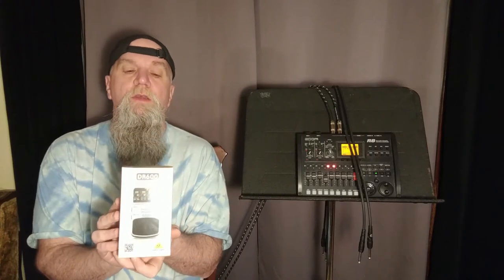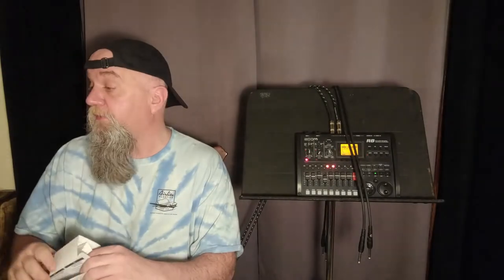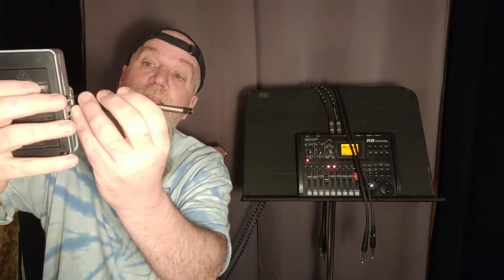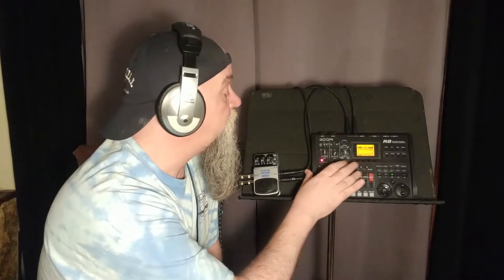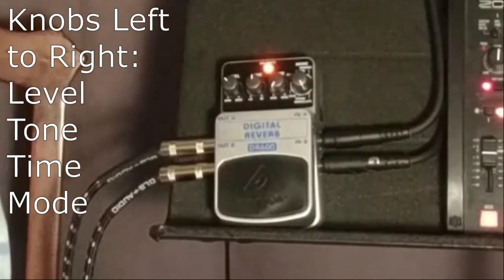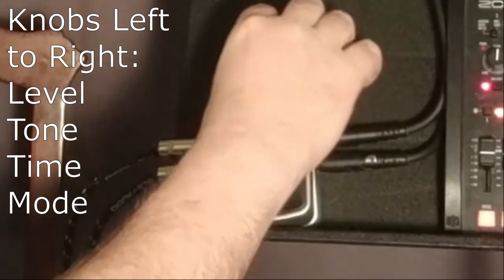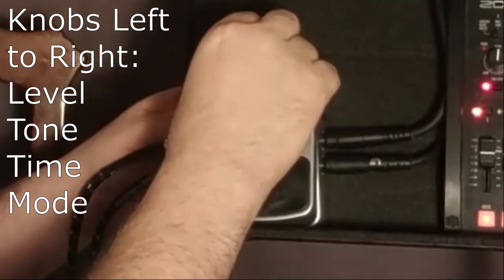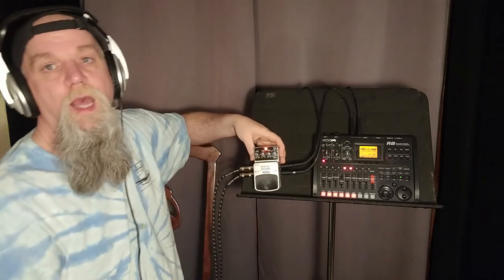Behringer DR600 (Digital Reverb) - U.B.A.P. 003 - Gordian Knot Project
Behringer DR600 (Digital Reverb) - U.B.A.P. 003 - Unboxing, Demo, and Review

Description
Behringer DR600 (Digital Reverb) Unboxing, Demo, and Review

The Behringer DR600 is one of a very few stereo reverb pedals priced below $150.00, making it instantly attractive to the musician on a budget. Or the surf guitarist who just wants another reverb pedal.

But like Tre says, Buy it nice or buy it twice. Notice he doesn’t mention price. That’s because sometimes inexpensive gear is nice. But, you have to be very careful at the lower price points. Do your research.

Or, you can just go crazy, start your own YouTube channel and start buying this stuff to figure what it is worth keeping and tell everyone else your results. Oh wait a minute, I already did that.

So, here is my unboxing, play test, and review of the DR600 from Behringer.